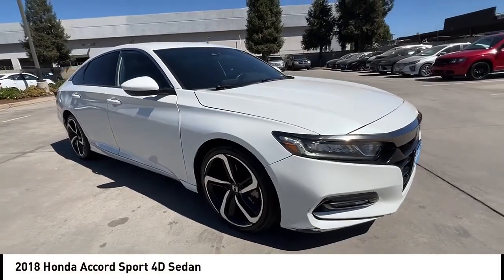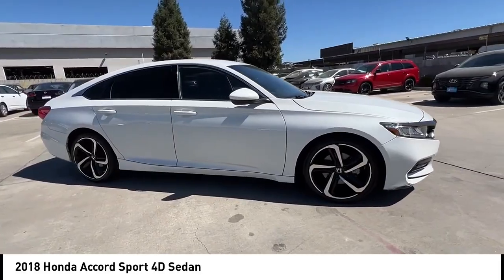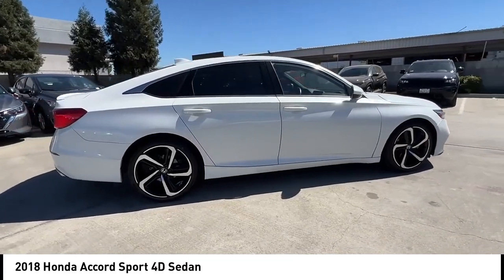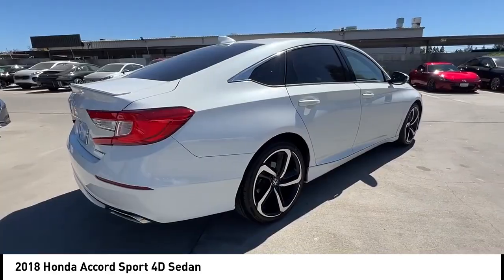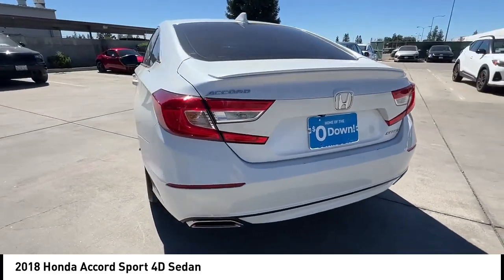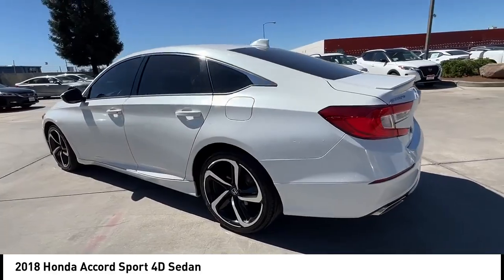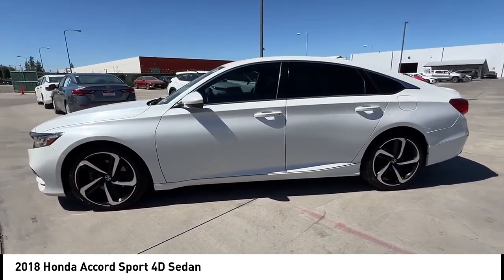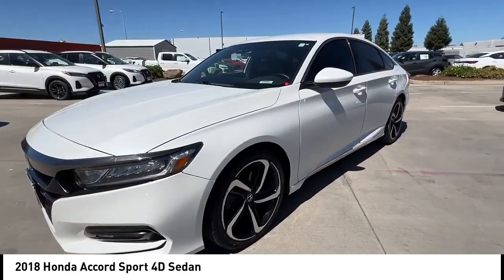2018 Honda Accord VIN JA080626PX Used FRESNO HYUNDAI LITHIA VISALIA MADERA CLOVIS REEDLEY DINUBA SH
2018 Honda Accord Sport 4D Sedan - Stock#: JA080626PX - VIN#: 1HGCV1F37JA080626

Check out this 2018 Honda Accord.   Welcome to Lithia Hyundai of Fresno. Your home to an unique experience, with over 400+ vehicles to choose from.brbrOur non-commissioned sales staff will focus on your needs and experience when shopping with us, and we are proud to provide our guests with a simple, fast, and transparent purchasing process.brbrThis beautiful gem with low miles was meticulously inspected and reconditioned by our Certified Service Team. Lithia Hyundai of Fresno offers an Exclusive 150-Point Vehicle Inspection, Premium Tire and Brake Reconditioning Standards, Third-Party Price Validation, and a Vehicle History Report.brbrCome to Lithia Hyundai of Fresno where Used cars are like NEW.brbrMUST SEE IN PERSON TO SEE THE TRUE VALUE.brbr. Recent Arrival! Odometer is 11783 miles below market average! 29/35 City/Highway MPG 1.5T I4 DOHC 16V Turbocharged VTEC CVT FWD Multi Point Safety and Mechanical Inspection Performed By Certified Technician, New Filters, Fresh Oil Change, Detailed Interior and Exterior for Delivery.brbrAwards:br * JD Power Automotive Performance, Execution and Layout (APEAL) Study * ALG Residual Value Awards, Residual Value Awards * NACTOY 2018 North American Car of the Year * 2018 KBB.com Brand Image Awards * 2018 KBB.com 10 Most Awarded BrandsbrKelley Blue Book Brand Image Awards are based on the Brand Watch(tm) study from Kelley Blue Book Market Intelligence. Award calculated among non-luxury shoppers.  Kelley Blue Book is a registered trademark of Kelley Blue Book Co., Inc. Contact the dealership today.